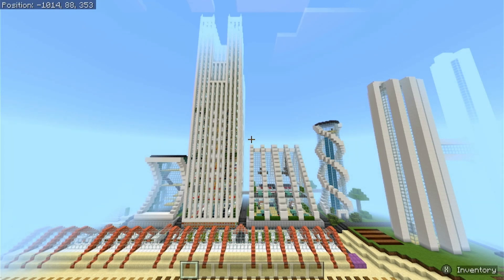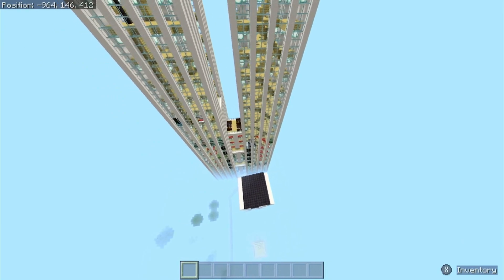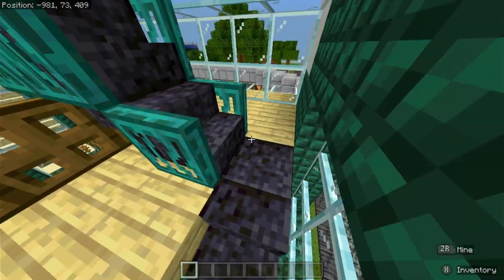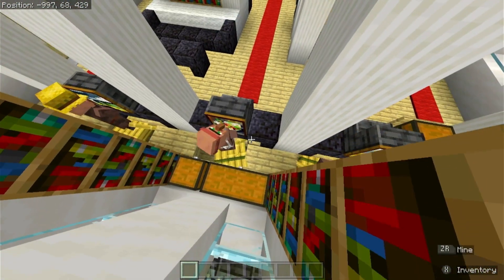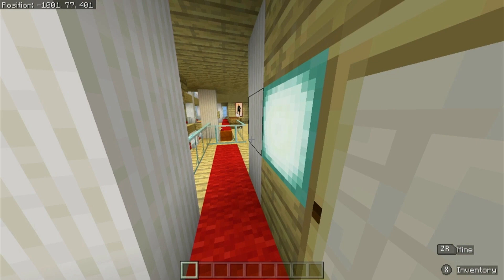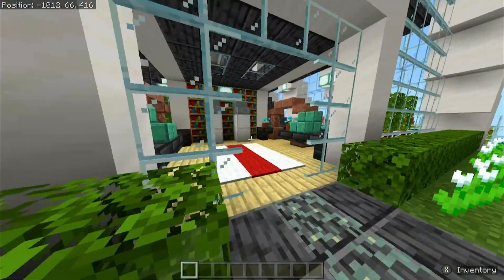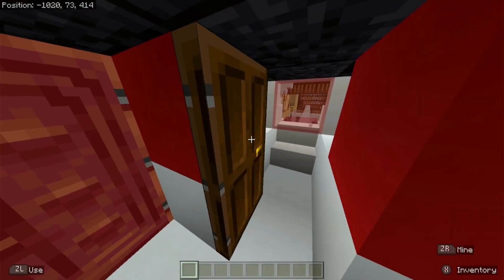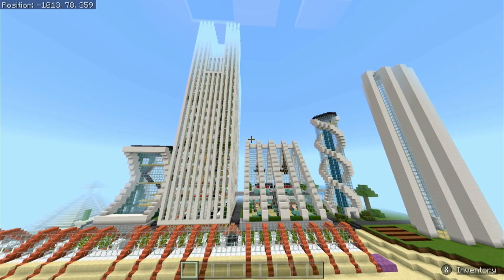Minecraft 5 Modern Buildings, Skyscrapers, and a monorail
In this video I show you my modern buildings, skyscrapers, and monorail station built from quartz, glass, and birch planks.